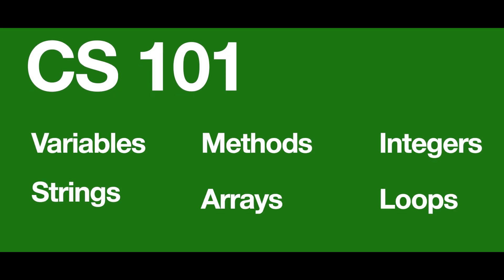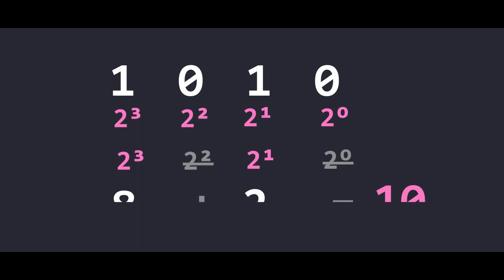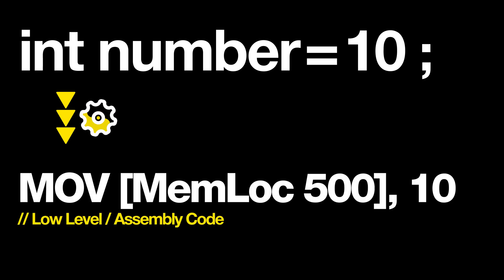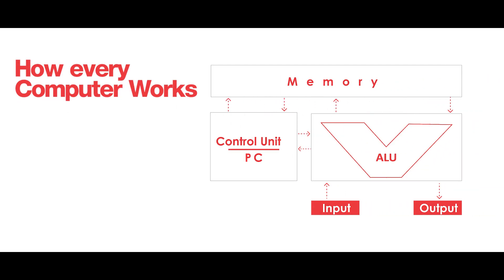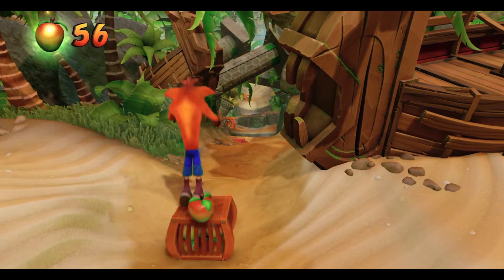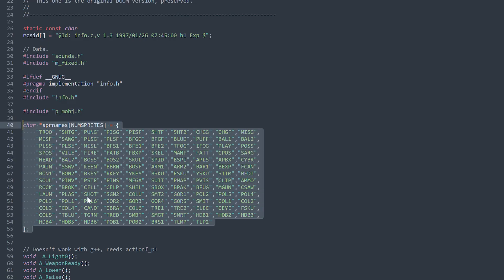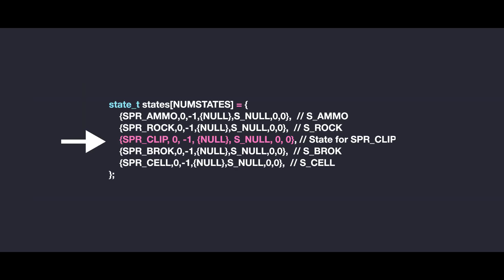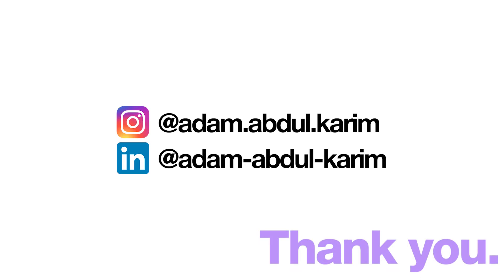How Computers Understand Numbers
Programming Integers: Bridging the Gap between theory and practice.

00:00  High Level
01:20  Low Level / Computer Architecture
02:25  Code of Crash Bandicoot
02:55  Code of Doom 1993